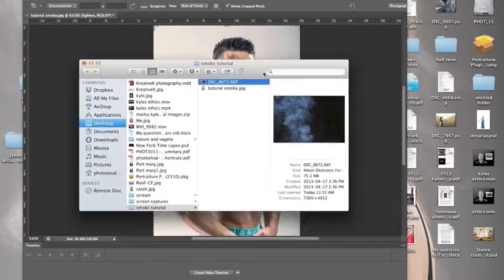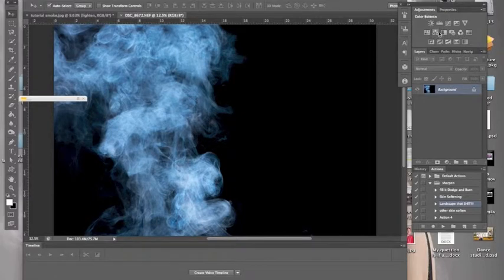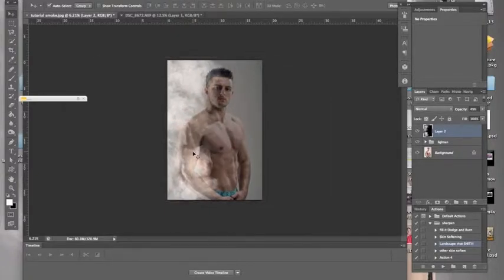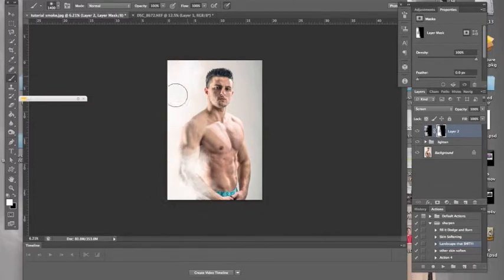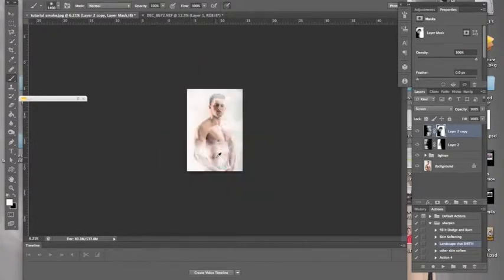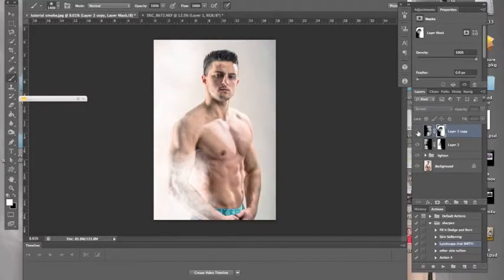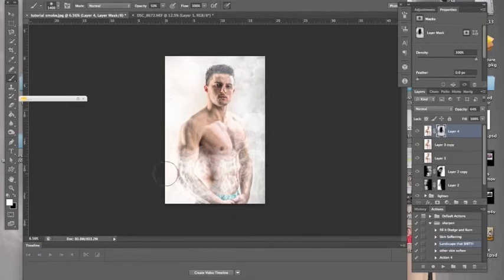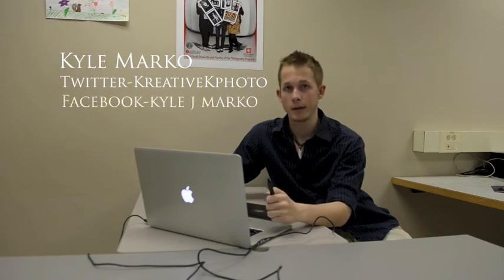how to add smoke to any image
this tell you how to add smoke that has a dark background and is brighter then anything else in the image. to another image using blending modes, and other stuff.